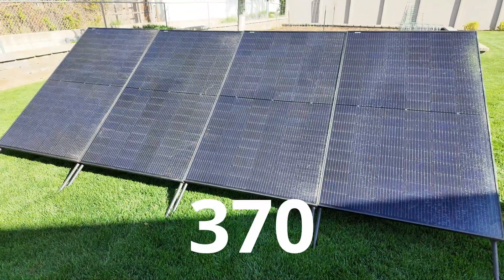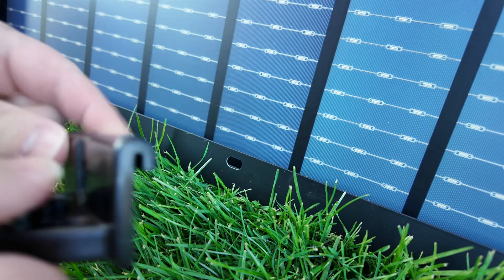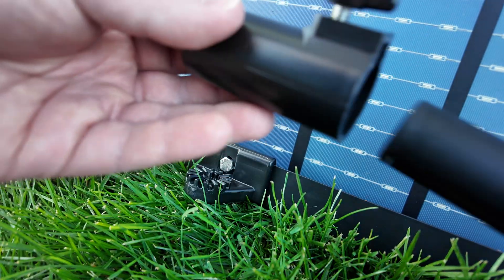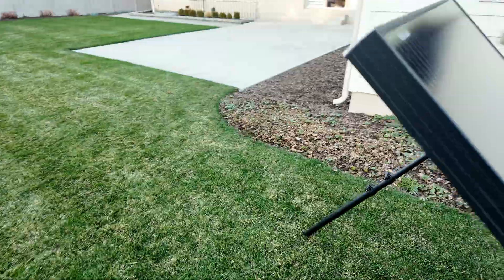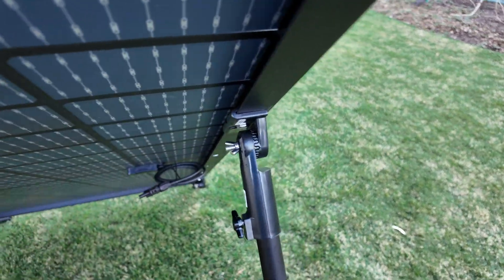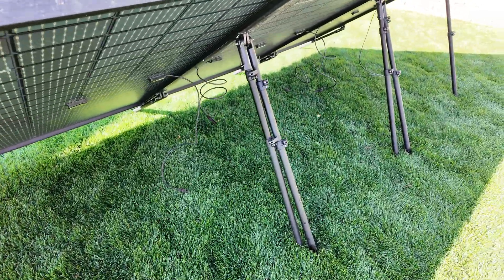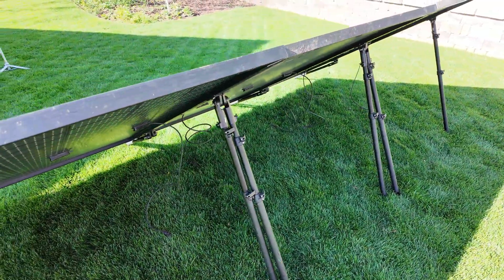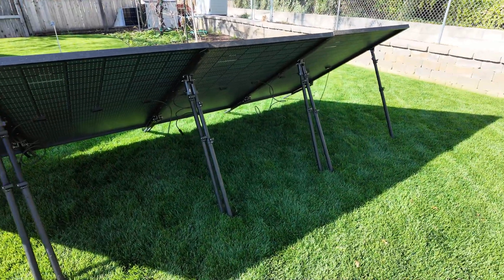Build a Ground Mount Solar Array in Minutes?! NEW Telescoping Stands Reviewed!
Looking for the easiest way to install full-size solar panels on the ground—without digging holes or pouring concrete? Let’s review and test out an innovative telescoping solar panel stand system from Powered Portable Solar that makes building a temporary or semi-permanent ground mount solar array faster than ever. Whether you're setting up a backyard solar project, powering an off-grid cabin, or upgrading your RV setup, these stands are a game-changer. Watch as I walk through the build, show real-world performance, and explain why this system could be the best DIY ground mount solution on the market!

IMPORTANT NOTE: The website is currently going through a major upgrade! If you can’t get the code to apply, or have other issues, please be sure and email, text or call Matt the owner. Be sure to let them know I sent you from my channel so you get your discount for being one of my viewers.

Chapters:
0:00 I got some sweet solar panel stands!
0:23 How to install the stands
3:59 Initial impressions fully assembled
7:13 Deploying 4 panels and stands
8:41 Pros & Cons